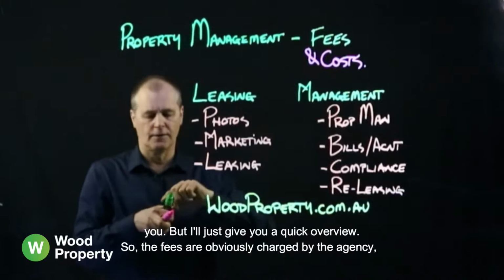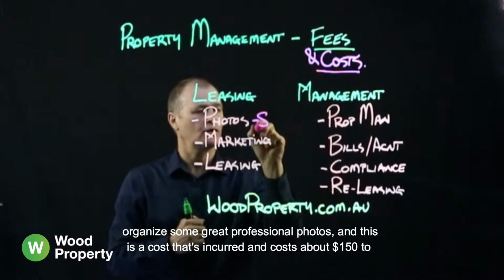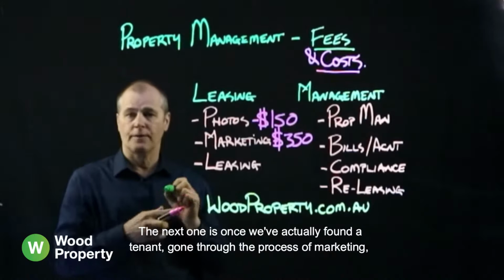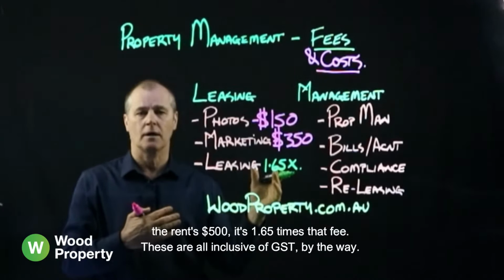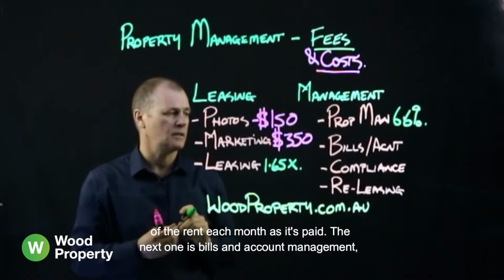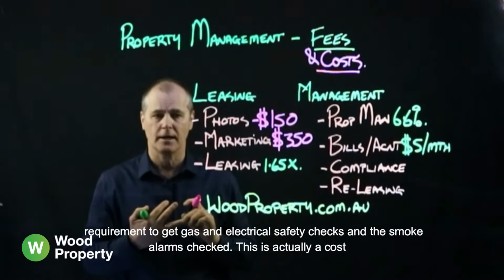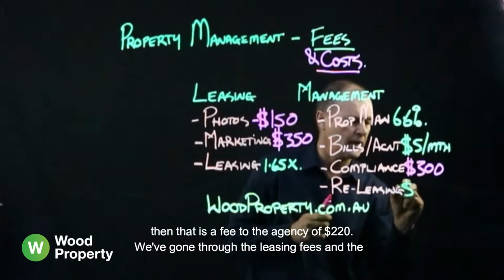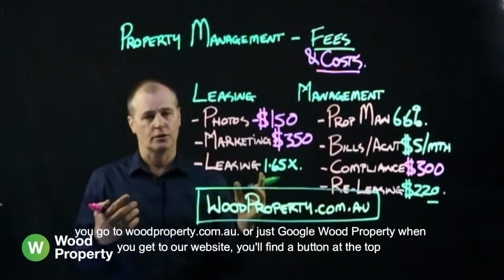Property management fees and costs. Rental fees.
What are the property managment fees and costs?
How much are rental fees and advertising costs?.

When looking for a specialist aparment rental manager and rental agent you have lots of questions.

The fees and costs of your new property manager and rental agent are important. Here are the majoy ones.